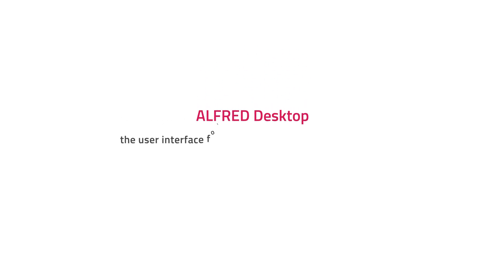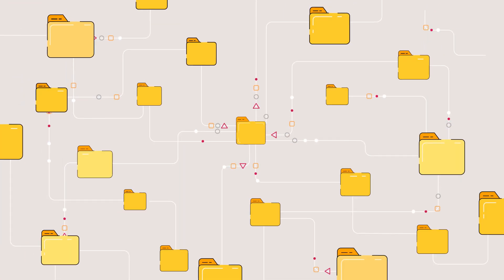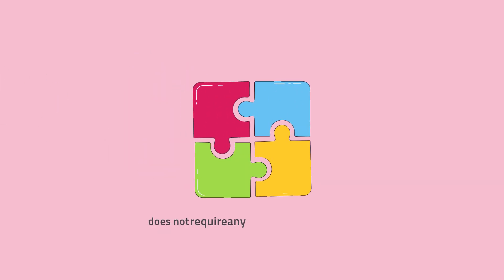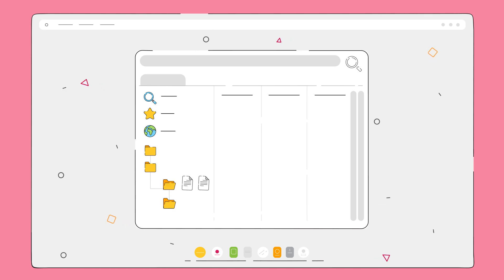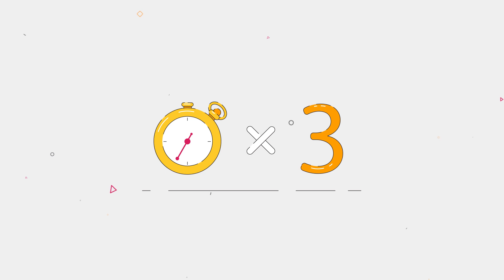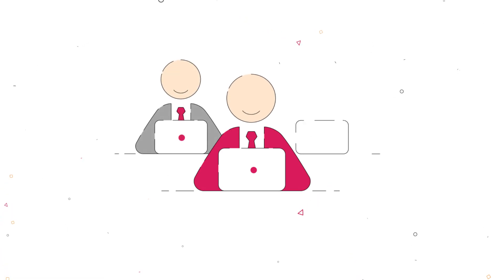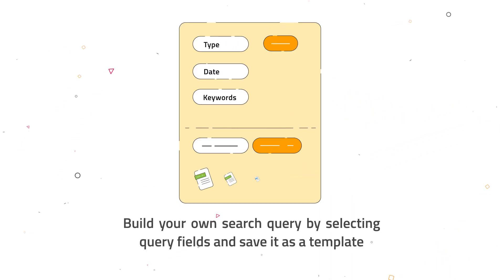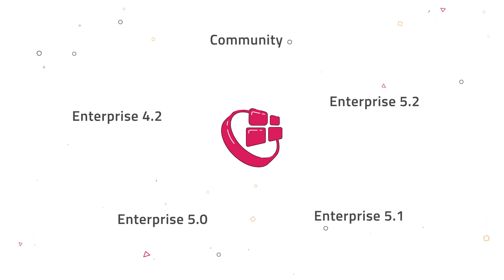100% user adoption with Alfred Desktop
Did you know that one of the top reasons why a Content Service Platform fails is the lack of user adoption? Did you also know that not all new tools or platforms require extensive training?
Meet Alfred Desktop, the Alfresco user interface that looks like Microsoft Explorer and acts like a shared drive.100% user adoption and no training costs. Empower your Alfresco users!